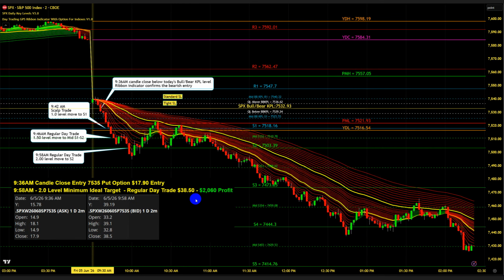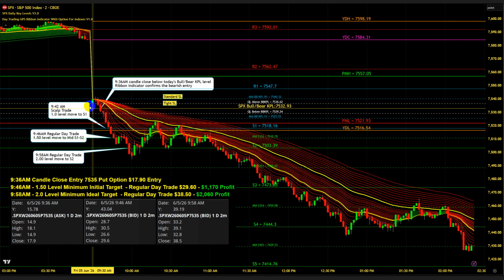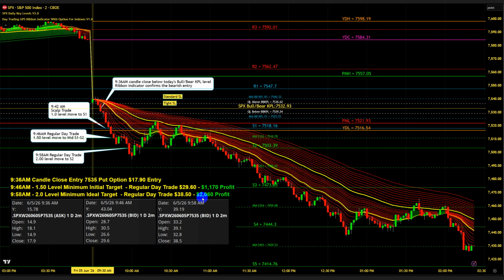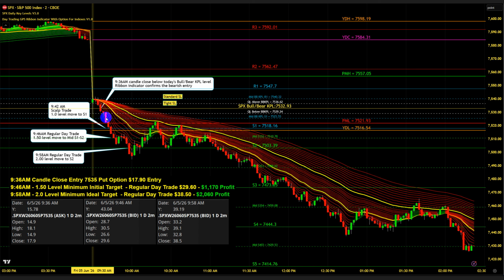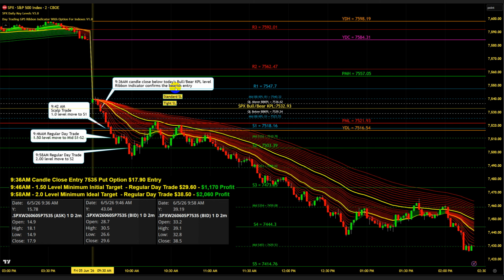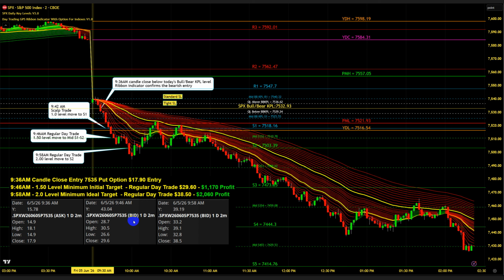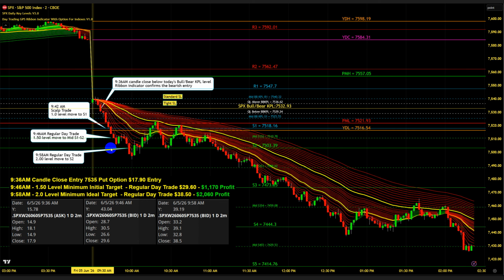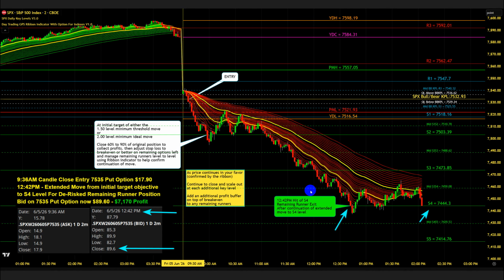SPX 0 DTE Options Strategy: Exact Entries, Stops & Targets Using Key Levels & Ribbon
A repeatable SPX 0DTE options strategy: the key-level signal, Ribbon confirmation, and rule-based entry, stop, and target — step by step.

In this video, we break down an  SPX 0DTE (zero days to expiration) options trading strategy step by step, using a rules-based day trading framework built on two TradingView indicators: the Day Trading GPS SPX Daily Key Levels Indicator and the Day Trading GPS Ribbon Indicator.

No guessing, no subjective trend lines. In this step-by-step breakdown we walk through a single rules-based SPX 0DTE trade from signal to exit using two indicators: the Day Trading GPS SPX Daily Key Levels Indicator and the Day Trading GPS Ribbon Indicator. You'll see the exact bearish entry — a candle close below the Bull Bear Key Price Level (BBKPL) with full Ribbon confirmation (all-red ribbon, lower bands separating for momentum expansion) — and why no ribbon confirmation means no trade. Then we cover the predefined risk and target framework: the tighter QL stop vs the standard mid-level stop, the standard option strike selection off the triggering level, and the profit-target ladder — the scalp one-level move, the 1.5-level minimum, and the ideal two-level target — plus how runners are managed when price extends beyond the objective. Every entry, stop, and target was defined before the trade was taken — that's the whole point of a repeatable, rule-based process that works the same whether the market is bullish, bearish, trending, or rangebound.

If you trade SPX options, SPY, or the S&P 500 on an intraday basis, this walkthrough shows how a repeatable, structured process can replace prediction with a clear set of entry rules, stop-loss locations, and profit targets defined before the trade is ever placed.

ADDITIONAL VIDEOS